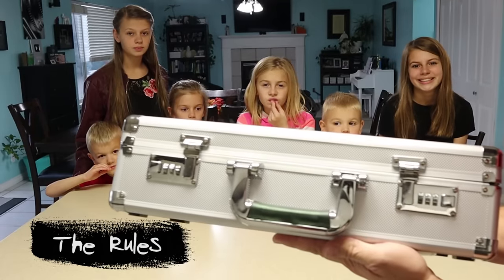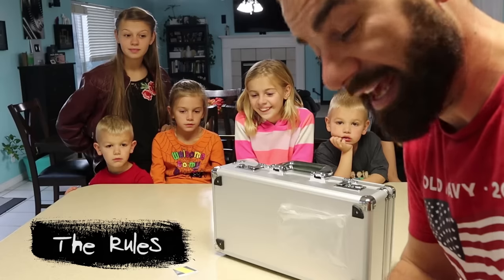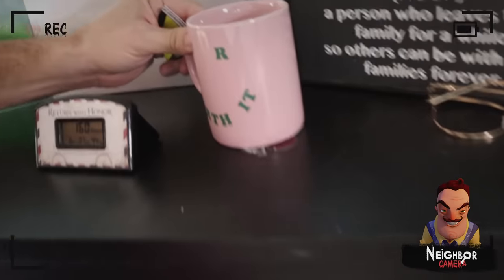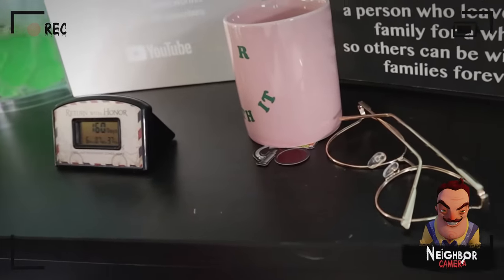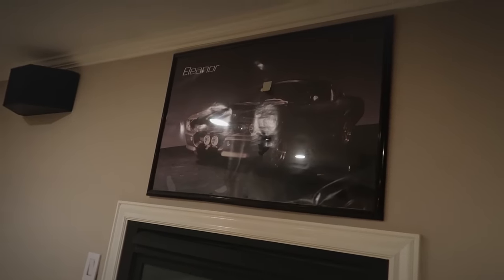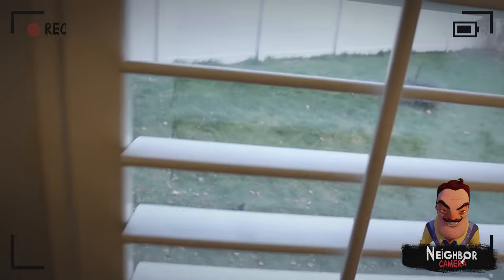Hello Neighbor in Real Life Mystery Case! | Hello Neighbor Statues and Freeze!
We played Hello Neighbor in Real Life and had to find the clues to open the Mystery Case. This time we did as you requested. We played it statues and freeze style!

Welcome to the Tannerites.  We post FUN family Videos!

We are a family of 9 (Mom, Dad and 7 kids) who love to experience the best of life through spontaneous adventures, being positive about life's difficulties, loving and serving others and BEATING Cancer!

Send us something in the mail
TANNERITES
Orem, Ut.
84097